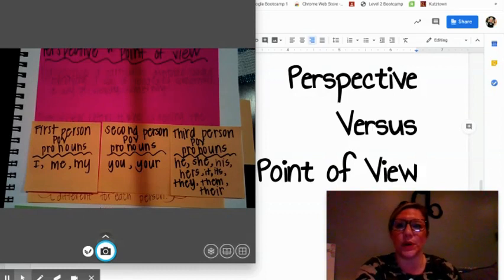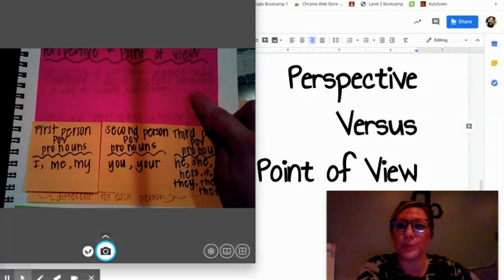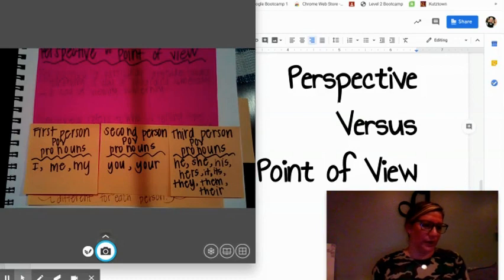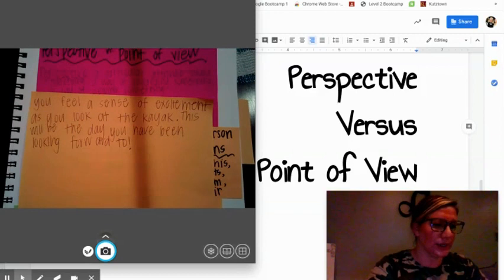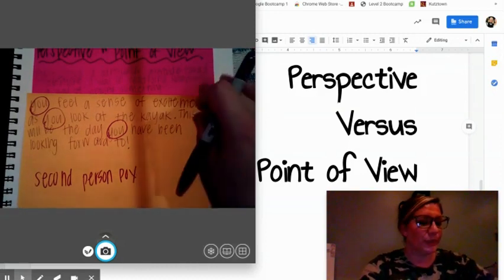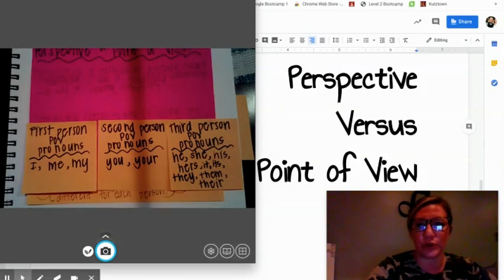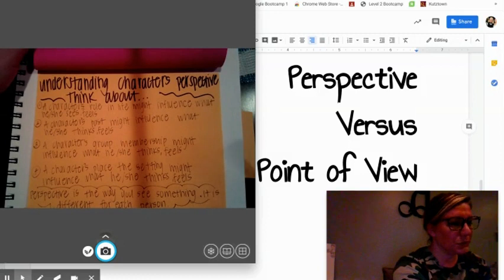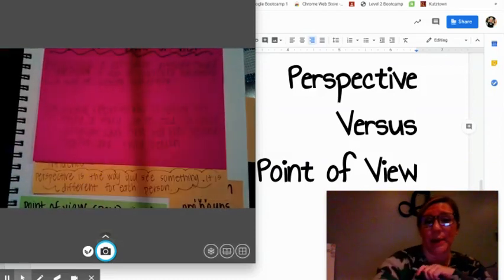Reading Lesson May 12